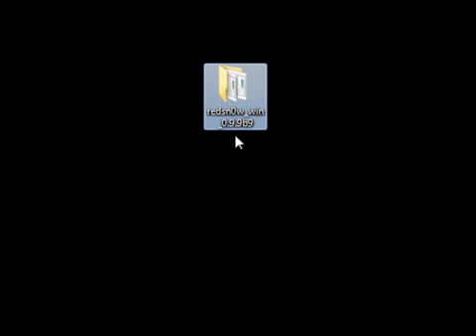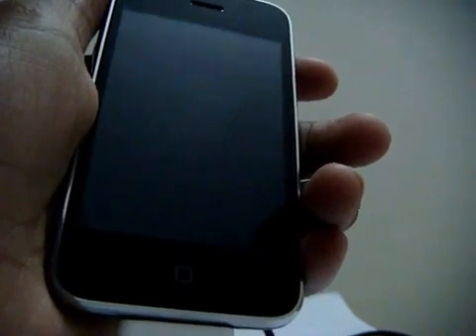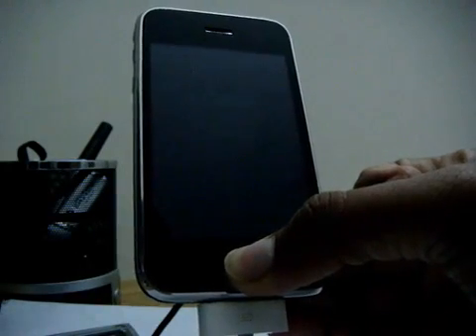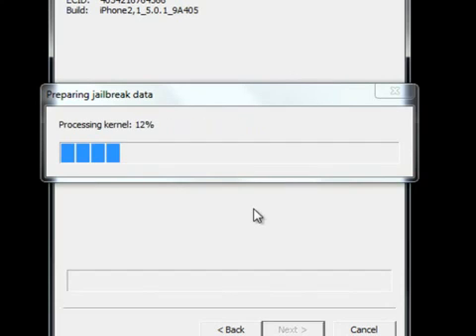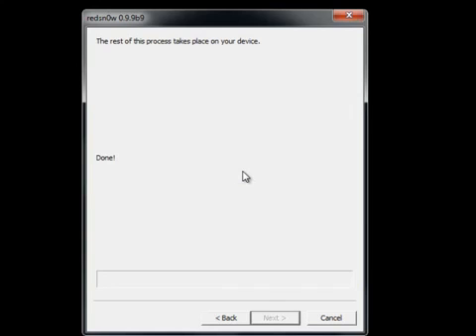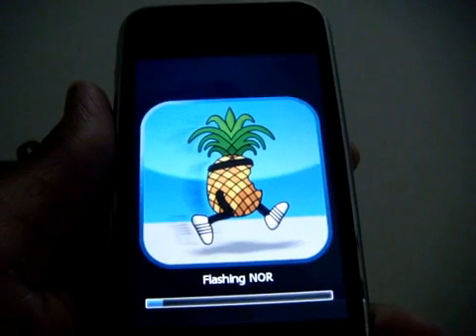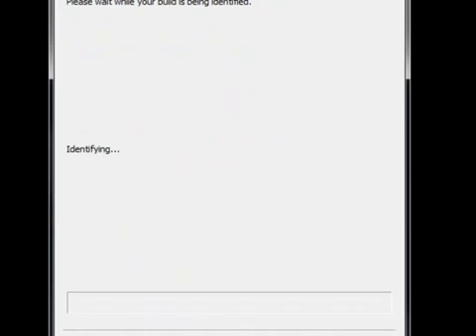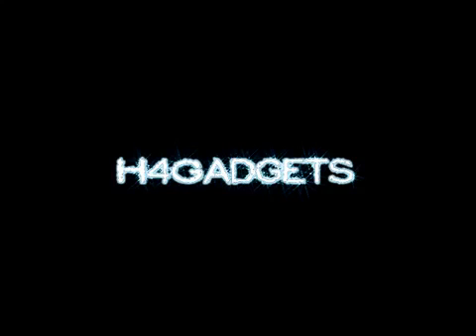How to JailBreak iOS 5.0.1 with iPhone 4 4s 3GS iPod Touch 3g 4g 5g iPad Redsn0w 0.9.9b9